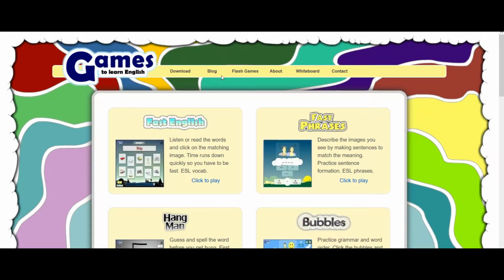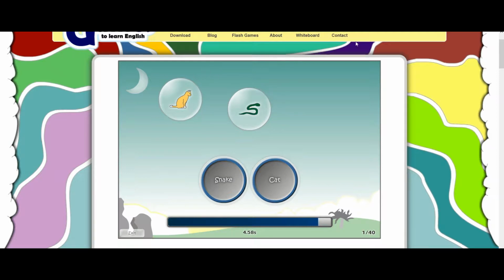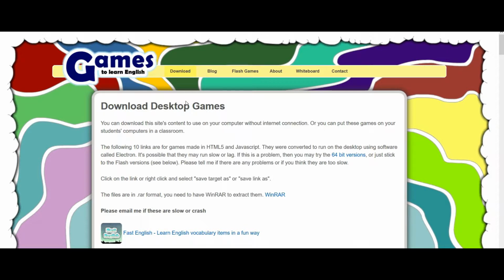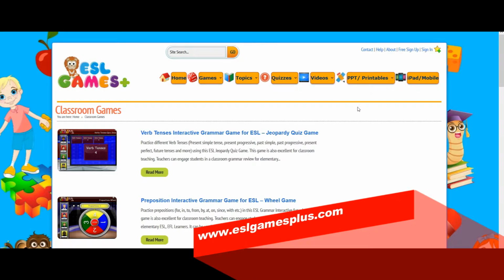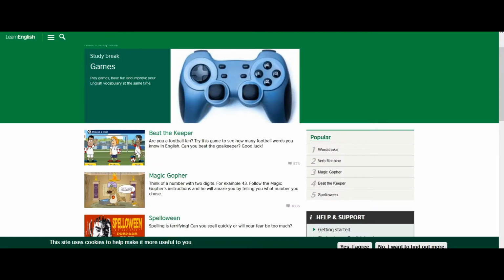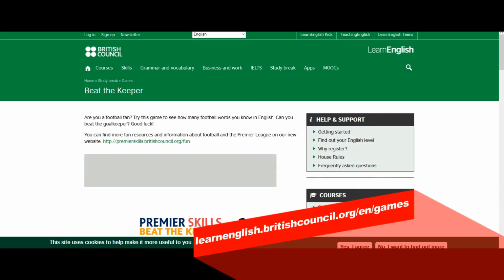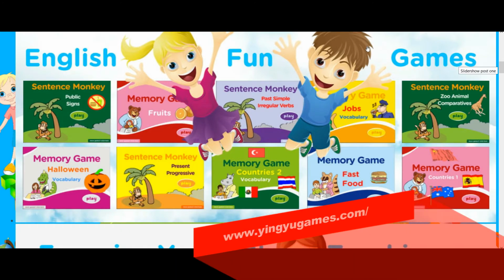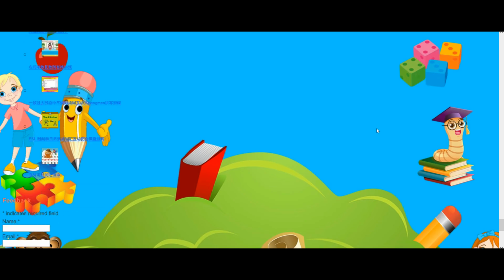Top Interactive Whiteboard Games Websites for Smart Board Classrooms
Do you want to use more tech to teach and diversify the interactive whiteboard (IWB) games in your TEFL classroom. In this video, we give our top sites for interactive English teaching games.